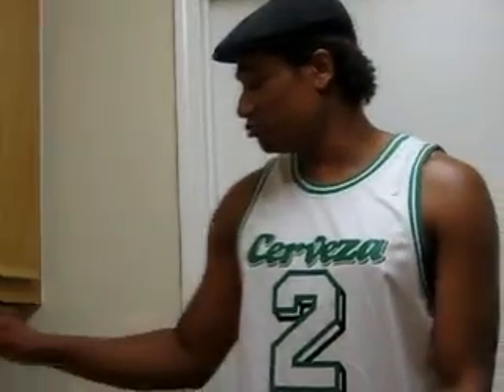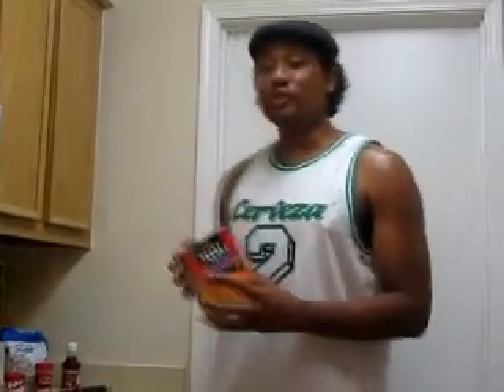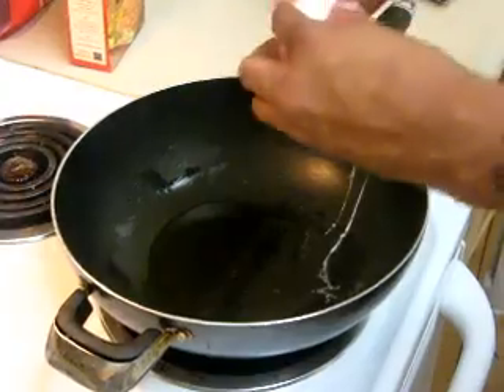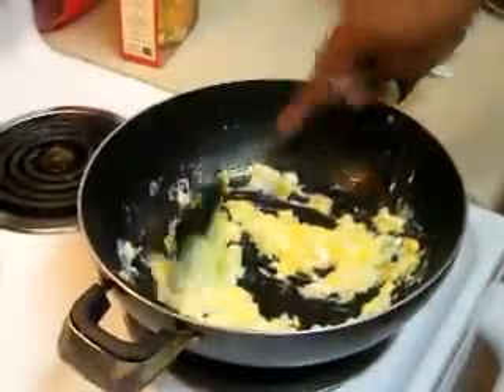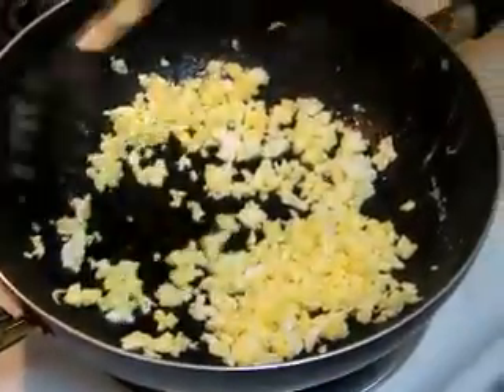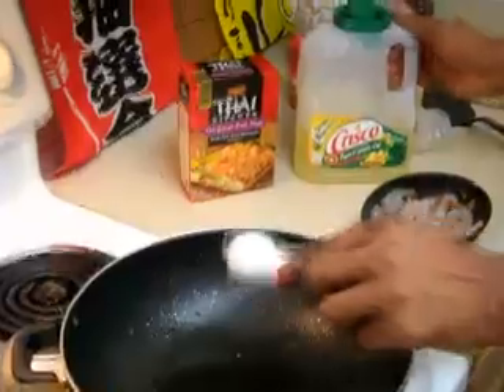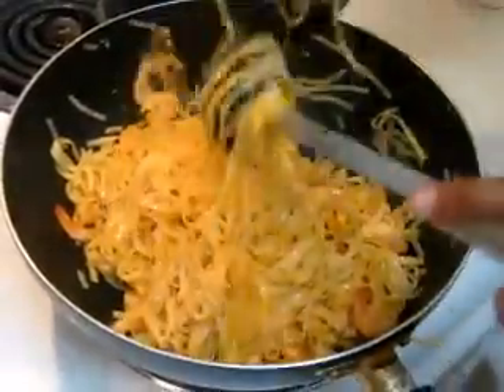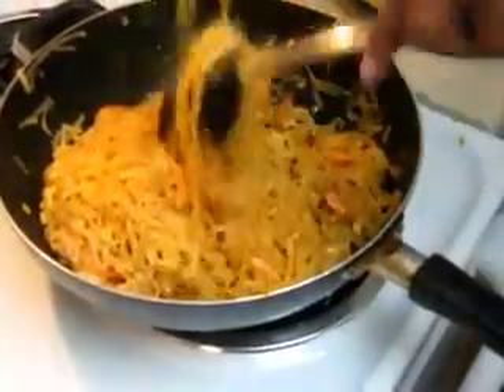YS Can Cook Pad Thai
Showing you how easy it is to make Pad Thai at home. From the box! A-B-C. So simple as 1-2-3!
Watch and see for yourself.

I used "Original Pad Thai" by Thai Kitchen brand.

I added:

Bean Sprouts
Sugar
Fish Sauce
Lime
Chopped Nuts